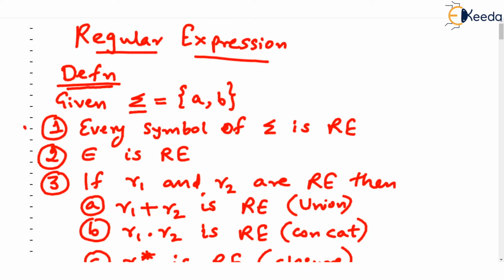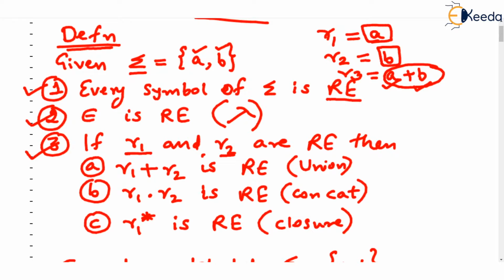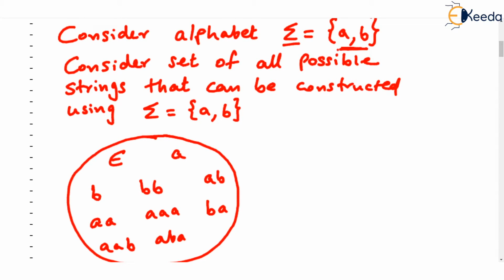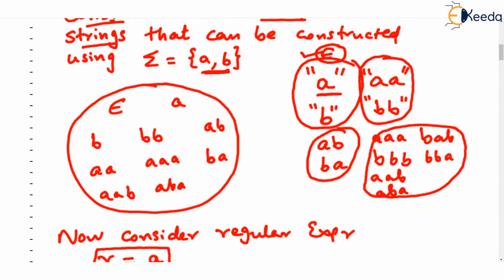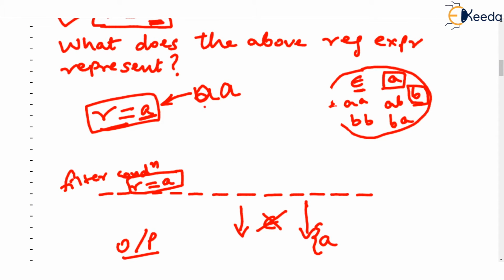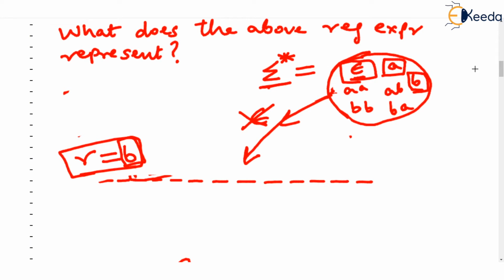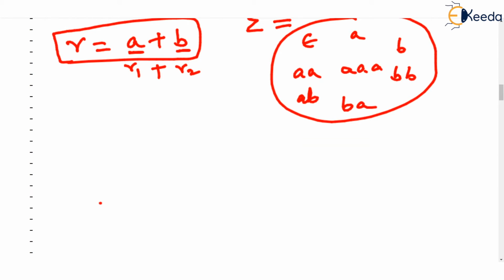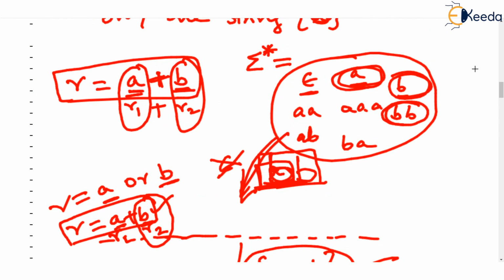Regular Expression Part 2 | Regular Languages and Regular Expressions |Theory Of Computation | GATE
Welcome to the 2nd installment of our comprehensive series on Regular Expressions! 📚 In this episode, we dive deep into the fundamental concepts of Regular Languages and Regular Expressions, a crucial topic for anyone preparing for the GATE exam or looking to strengthen their knowledge in the Theory of Computation.

🔍 What's Covered in This Video:

Understanding Regular Languages and their significance in computer science.
Exploring the concept of Regular Expressions and their role in pattern matching.
Real-world applications of Regular Expressions in text processing and searching.
Key properties and operations associated with Regular Languages.
Whether you're a computer science student, a GATE aspirant, or simply curious about the fascinating world of Regular Expressions, this video is a must-watch.

Happy Learning.